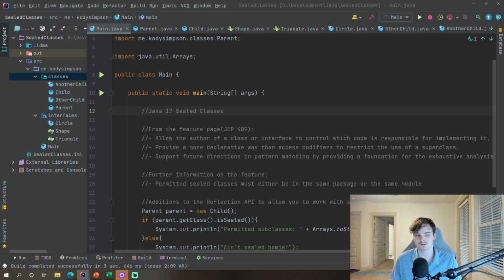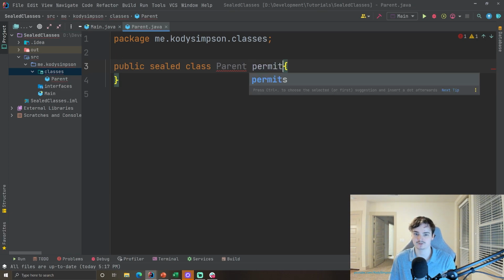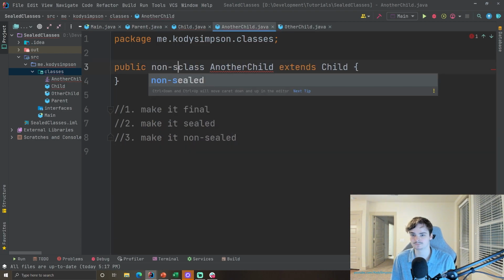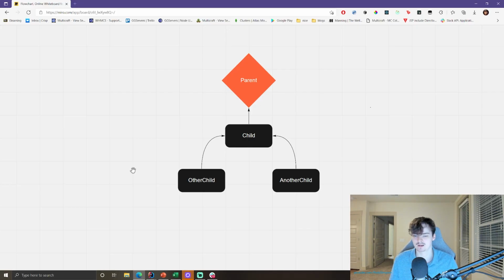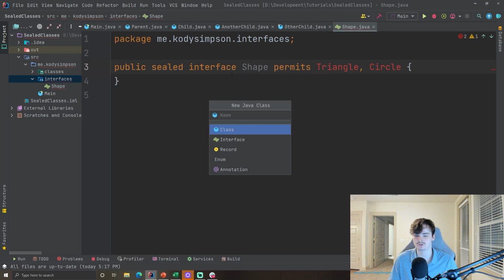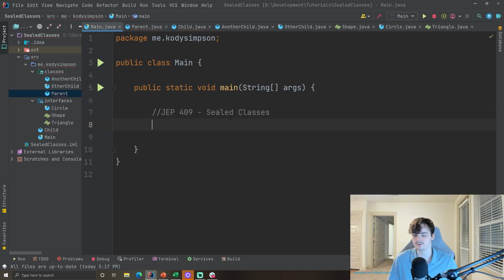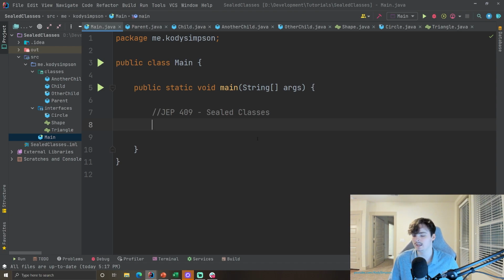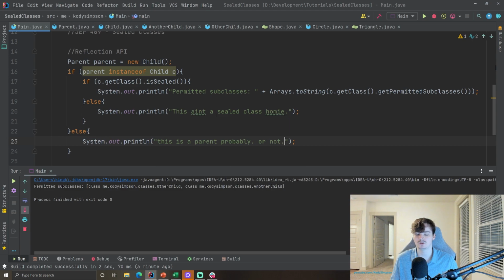Java Tutorial - Sealed Classes and Interfaces | JDK 17 (Face Reveal)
In this episode of the Java series, I show you how to use the new feature of sealed classes and interfaces in Java 17, as well as small additions to the Reflection API.

0:00 - Face Reveal
1:25 - Introduction
3:08 - How to Make Sealed Classes
9:19 - Diagram Example
10:58 - How to Make Sealed Interfaces
13:32 - More Information
14:19 - JEP Overview
16:45 - Reflection API
19:33 - Outro
21:38 - Chop Your Stache Kody